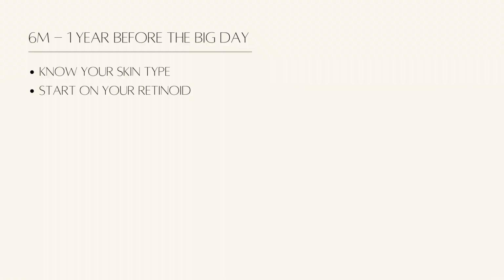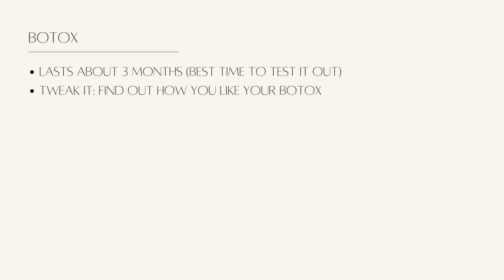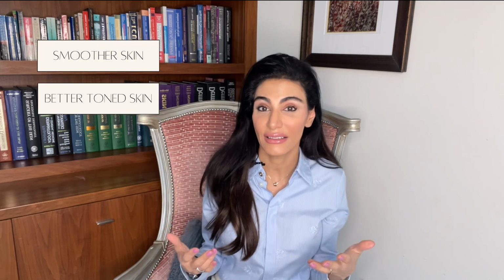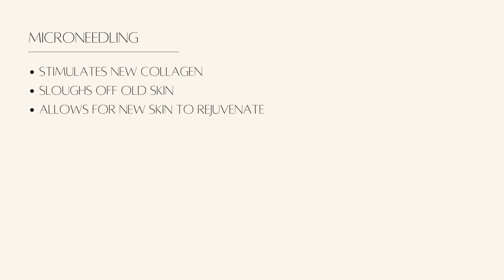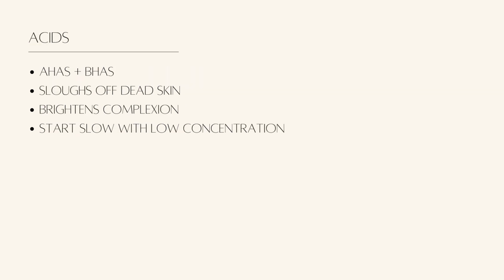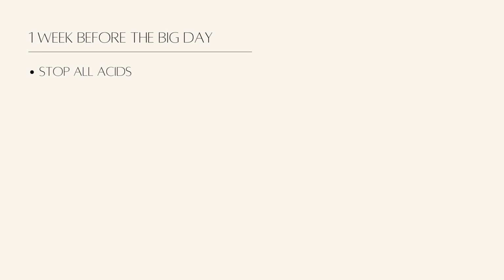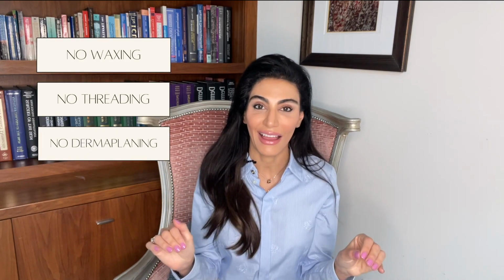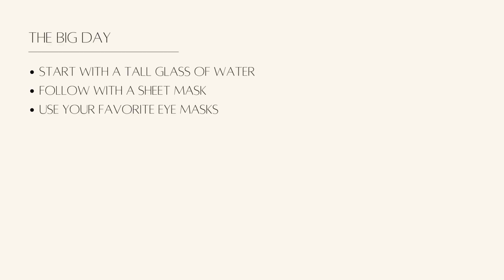Get Wedding Ready Skin with a Dermatologist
One of my most asked questions I get from future brides is regarding the prep that goes into having wedding ready skin — how to get the glow that all brides want and have your skin on its best behavior before the big day. Whether you want to know when to get certain procedures done, when to add new active ingredients into your skincare routine or need recommendations on products, this is the video for all future brides. I go through everything from 1 year before the big day, to the day of.

Time Stamps:
0:00 Intro
0:51 6 months - 1 year before the big day
1:43 Active acne disclaimer
1:50 About retinoids
2:45 About botox
3:22 About filler
3:42 4 months before the big day
4:00 About BBL
4:49 About microneedling
5:20 3 months before the big day
5:28 About acids
6:44 1 month before the big day
7:37 1 week before the big day
8:59 1 day before the big day
9:03 About diamond glow facial
9:41 The big day

The content of this page is for educational and informational purposes and does not constitute formal medical advice. Please do not use or distribute images herein without written permission.